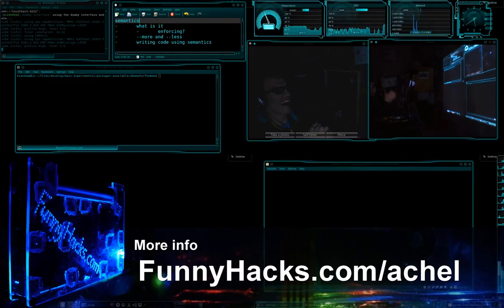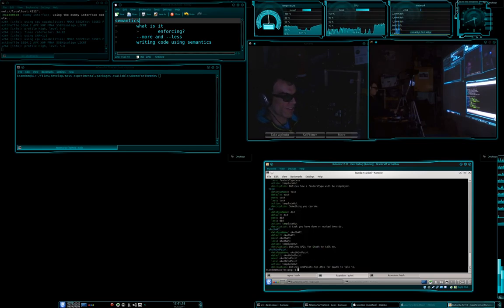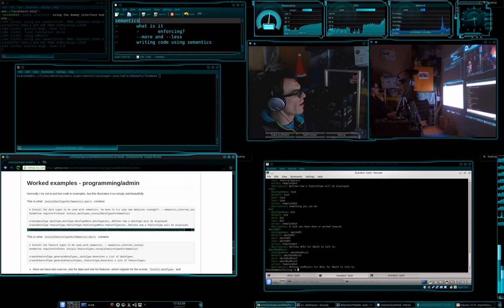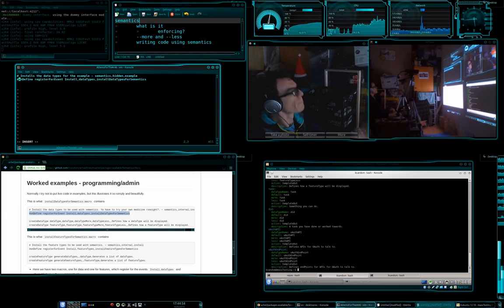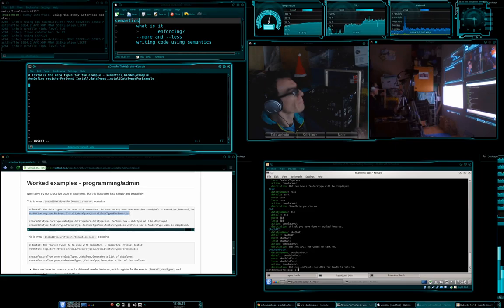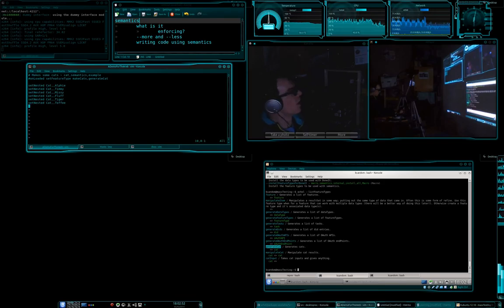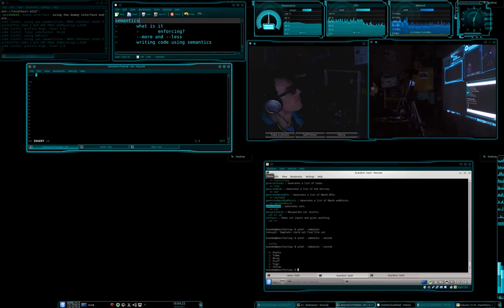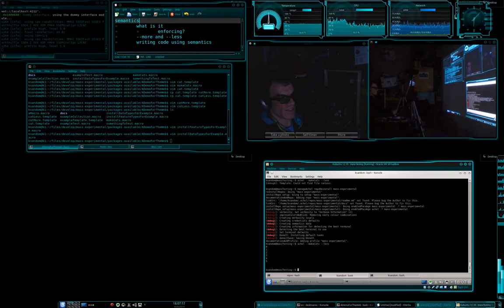Achel - Semantics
Today I show you what semantics are and how to take advantage of them/it.